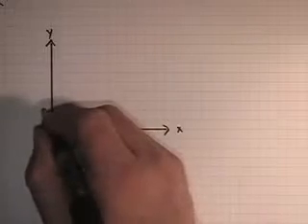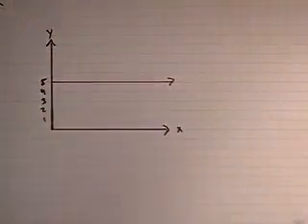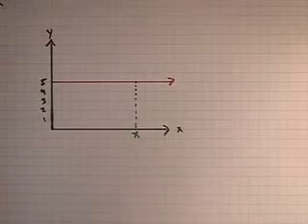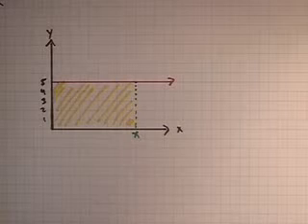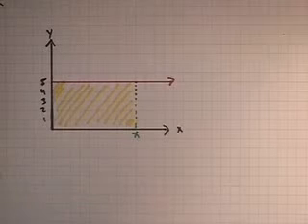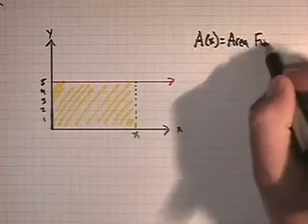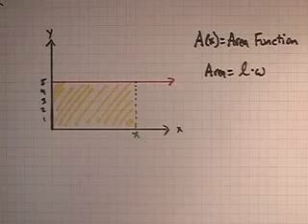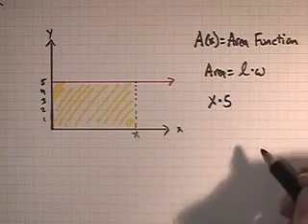The Antiderivative and the Fundamental Theorem of Calculus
In this class you will learn about what an antiderivative is and how it is used to find the area between a function and the x-axis.  This leads to the understanding of the Fundamental Theorem of Calculus.